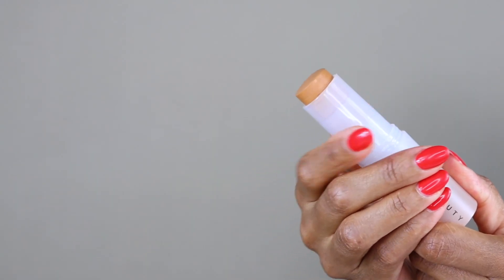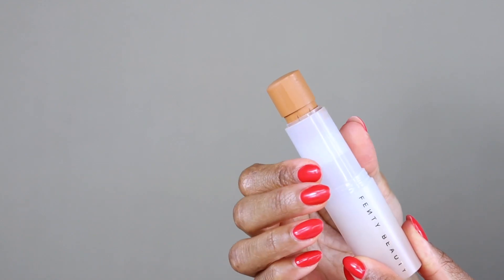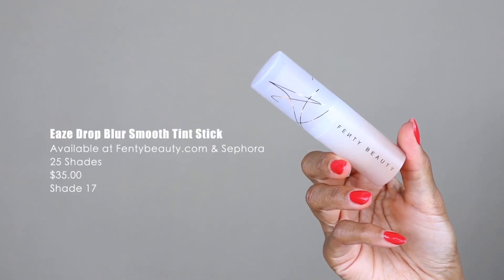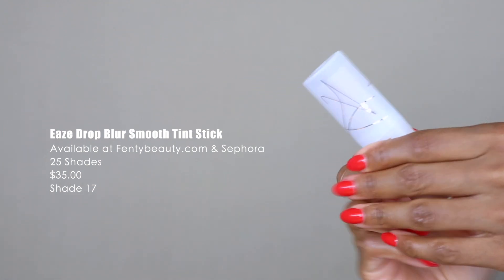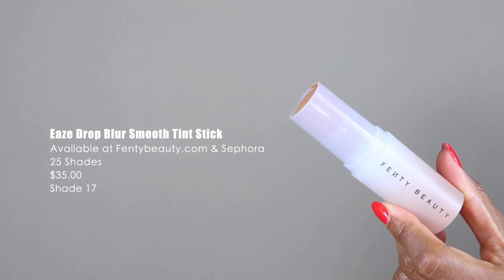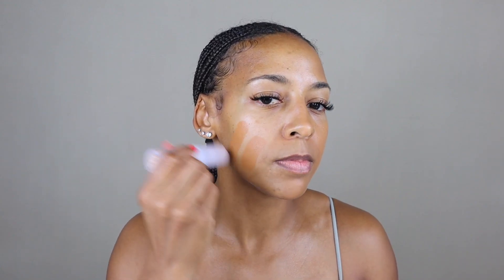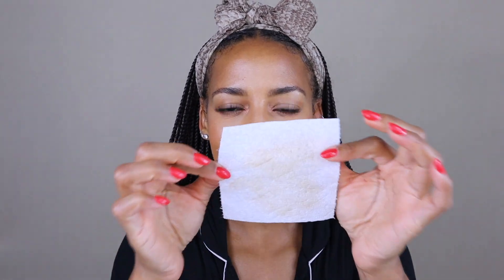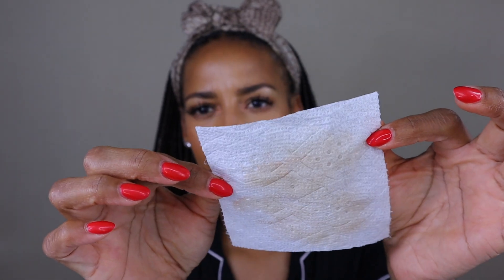NEW FENTY BEAUTY EAZE DROP TINT STICK | COMBO SKIN TESTED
Hi Loves!

Here's my review of the latest foundation drop from Ms. Robyn Rihanna Fenty herself.

$35.00
Shade: 17

➡ MY SHADE COMPARISONS:
Nars All Day Luminous Weightless - New Guinea
Nars Sheer Glow - Moorea
Nars Natural Radiant Longwear - Moorea
E.L.F. Flawless Finish - Cocoa (summer)
Tarte Clay Stick - Tan Deep Honey & Deep Honey
Too Faced Born This Way  - Butter Pecan
Maybelline Better Skin - Golden Honey
Maybelline Fit Me Matte + Poreless - 335 winter & 338 summer
Maybelline Dewy + Smooth - 335 winter & 338 summer
Maybelline Dream Cushion - Caramel
Maybelline Superstay Full Coverage - 334 Warm Sun (can't find exact shade match)
Wet n Wild Photofocus - Medium Tawny
NYX Total Control Drop - Golden Honey or Cinnamon
Becca Aqua Luminous - Warm Honey
LA Girl Pro - Warm Caramel
Lancome Teint Idole 24 Hour - 460 Suede W (can't find exact shade match)
L'Oreal True Match - W8 Creme Cafe
L'Oreal Infallible Total Coverage - Creme Cafe
L'Oreal Infallible Pro Glow - Creme Cafe
L'Oreal Infallible Pro Matte - Creme Cafe
L'Oreal Infallible Fresh Wear - 510 Hazelnut
Make Up For Ever Ultra HD - Y445
Milani Conceal + Perfect 2 in 1 - Golden Tan
Milani Conceal + Perfect Stick - 275 Amber
Giorgio Armani Luminous Silk - 9.0 (can't find exact shade match)
Anastasia Beverly Hills Stick - Amber (Chestnut may match better)
Anastasia Beverly Hills Luminous - 430W
Jay Manuel Beauty - Deep Filter 1
Clinique Beyond Perfecting - Golden
Urban Decay All Nighter - 9.0 or 9.75
BH Cosmetics Naturally Flawless - 225 Mocha
The Ordinary Serum - 3.0Y & 3.1Y
The Ordinary Coverage - 3.0Y & 3.1Y
Hourglass Vanish Seamless - Golden Amber
Bare Minerals Bare Pro Performance Wear Liquid - Chai (Latte may be a closer match)
CoverGirl TruBlend Matte Made - T70 Caramel
CoverGirl Vitalist Healthy Elixir - Classic Tan
ColourPop No Filter - Dark 165 summer
Smashbox Studio Finish 15 Hour - 3.35
NYX Can't Stop Won't Stop - Warm Honey
Fenty Beauty Pro Filt'r Hydrating 330 winter & 385 summer
Fenty Beauty Pro Filt'r Soft Matte Longwear #330 winter & #385 summer
Estee Lauder Double Wear - 5W1 Bronze
Morphe Fluidity - F3.60

brandilou88

brandilou88

xoxo
Brandi